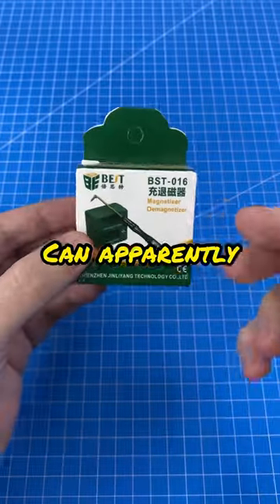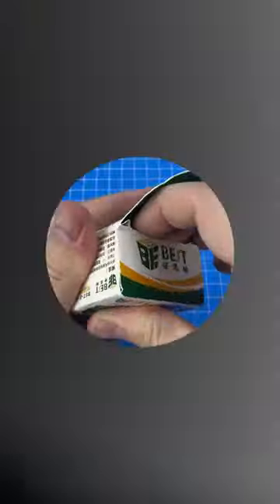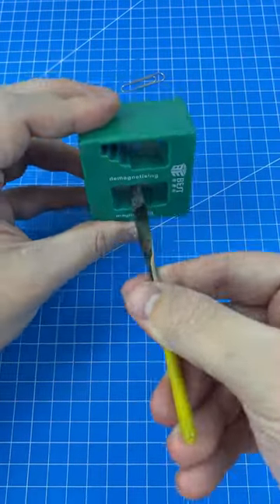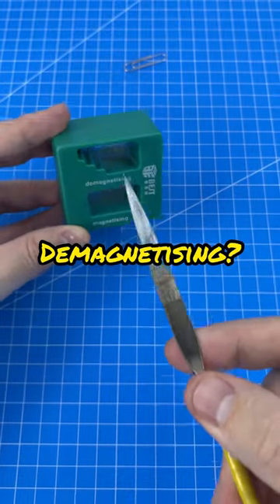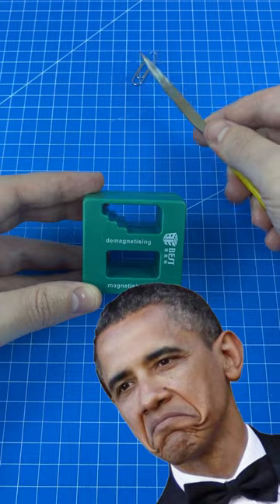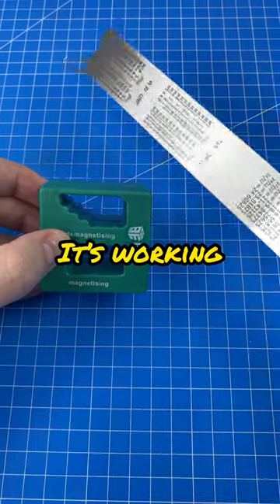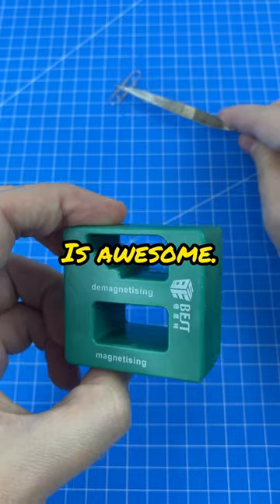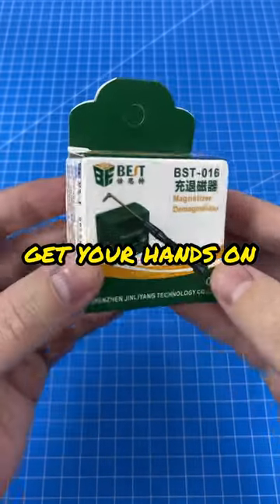🤯 Does this INSANE $4 GADGET Actually WORK? 🧲⚡️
⚡ Apparently, this INSANE GADGET has the ability to Magnetise, AND Demagnetise ANY Metallic object! For a NEGLIGIBLE $4 price-tag, I just had to give this Cool Gadget a test! 🧲⛏

🔗  Here's the Best-Priced Links I found for all Products shown in this video 🛒:
🧲 Quick Magnetisation Degaussing Gadget
🔪 Needle File Set
📏 30cm Metal Ruler

🤑 BEST VALUE Deals at AliExpress